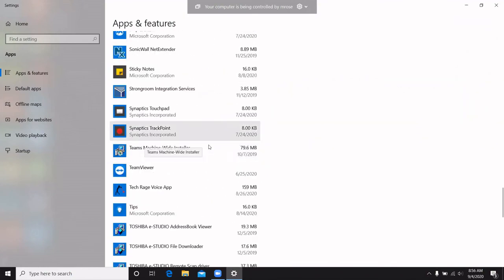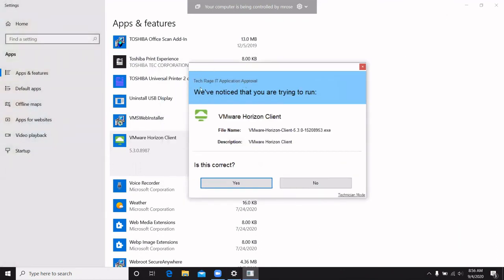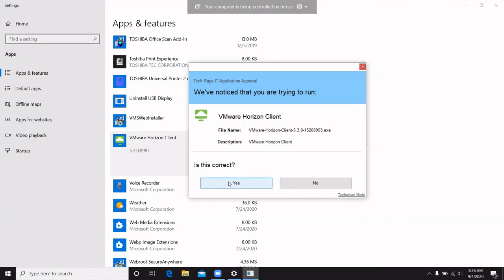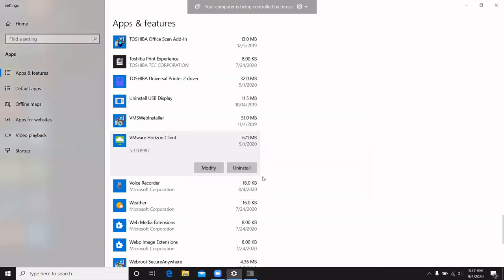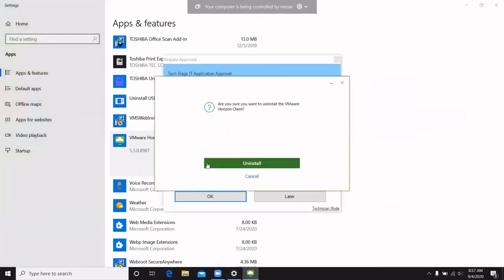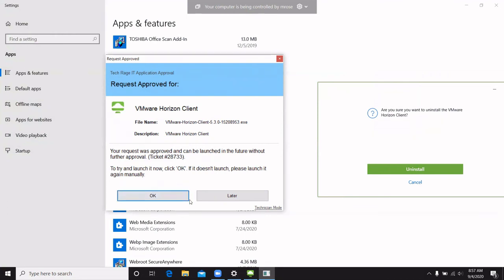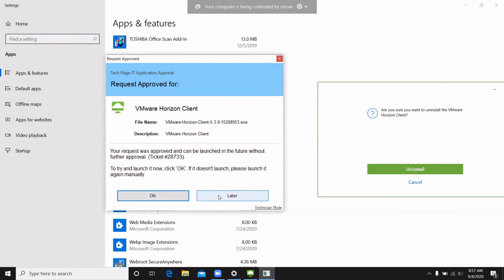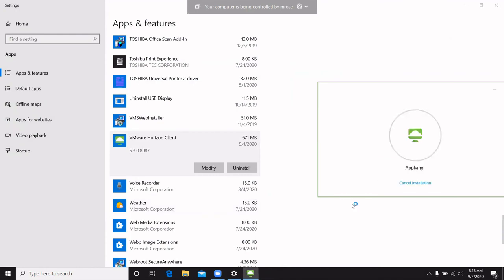TechRageIT Program Installation Using AutoElevate